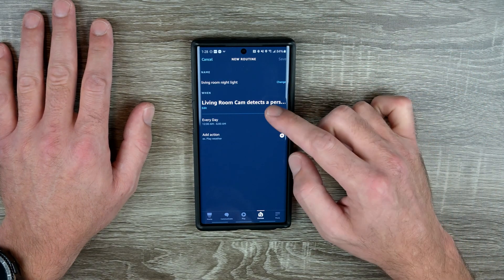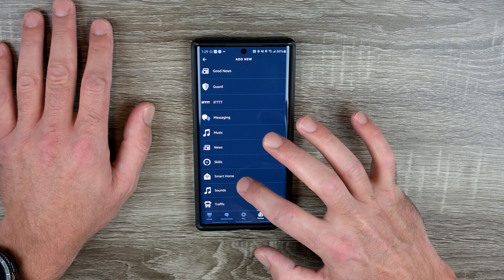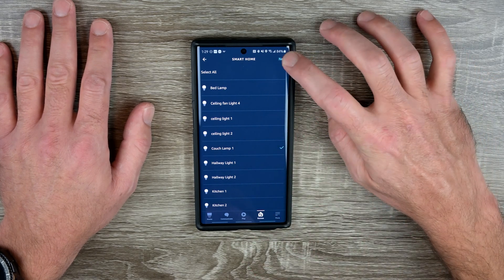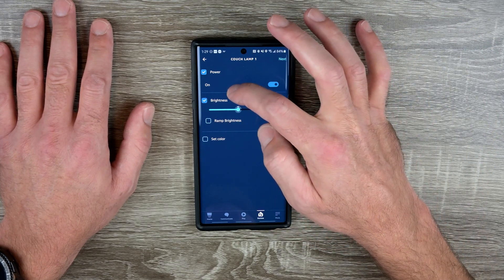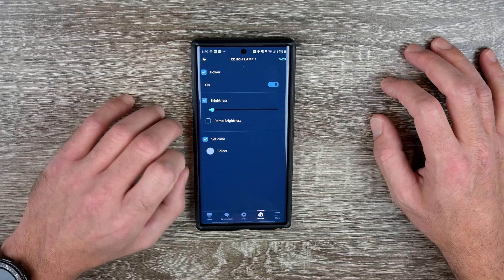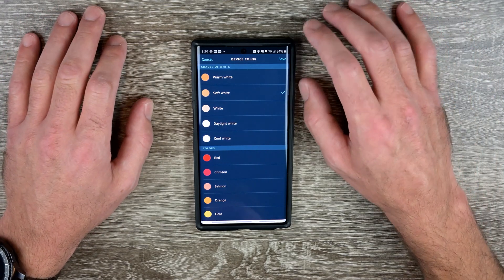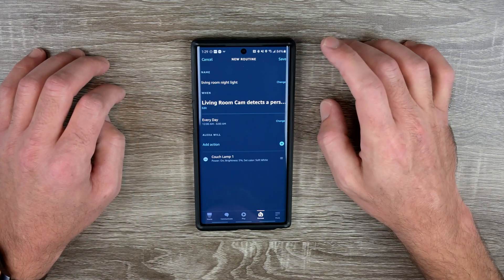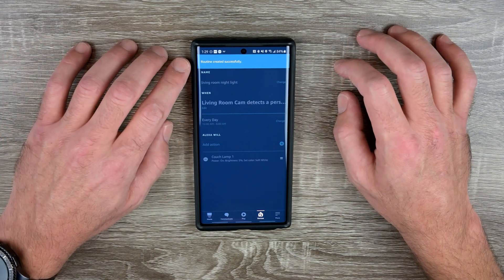Taking Wyze Cam to the Next Level With Alexa and IFTTT. How you can make your Wyze Cam do more 2020!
In this video I show you all how to make your Wyze Cam do more with your smart home with Alexa and IFTTT!
Lemme hear from you guys!! I welcome and appreciate any and all feedback!

August Smart Lock
Samsung Smart Things Motion Sensor
Echo with Built-In Hub (latest generation)

My Gear:
Camera and Lens (Nikon z6 with 24-70)
Microphone (Rode Wireless Go)
Monitor (Feelworld F6)
Studio Lights (Neewer Portable Studio Kit)
Accent Light (LIFX Mini)